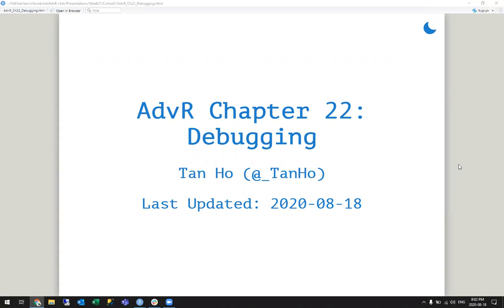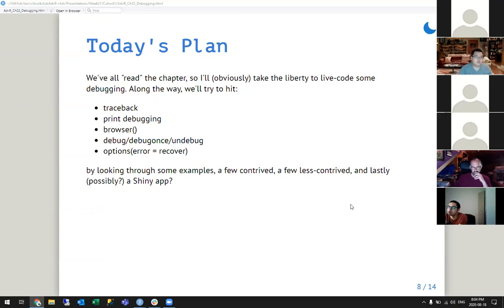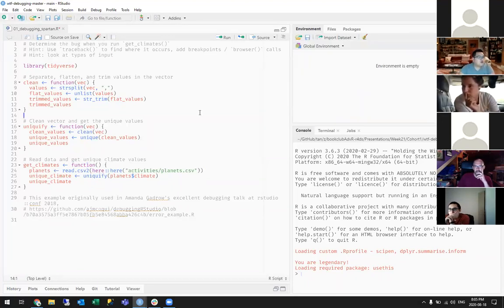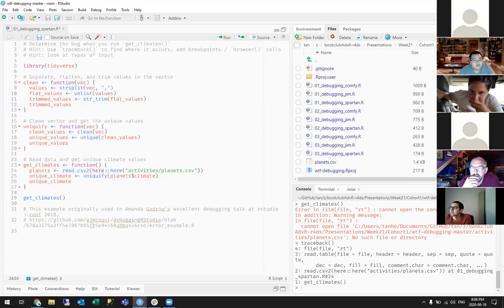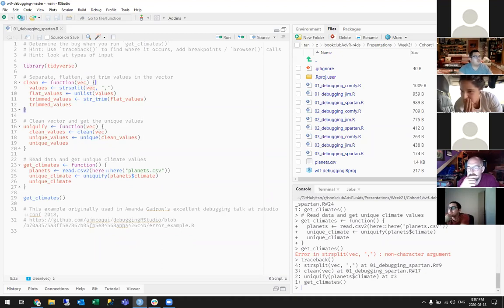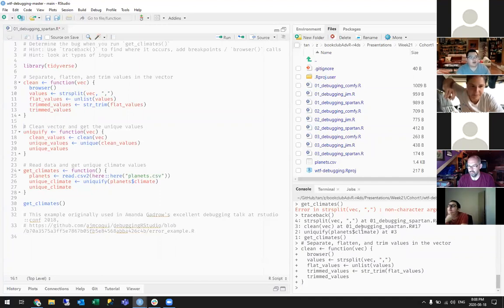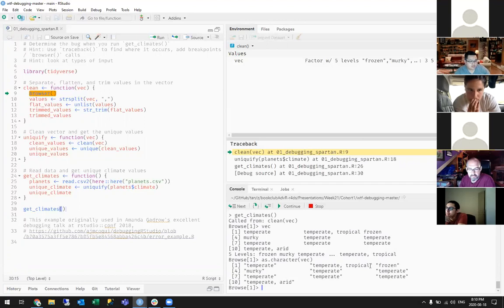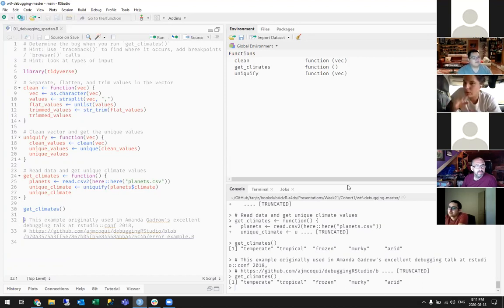Advanced R Book Club: Chapter 22: Debugging (2020-08-18) (advr01)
Tan Ho presenting Chapter 22 (Debugging) from Advanced R by Hadley Wickham on August 18, 2020, to the R4DS Book Club.